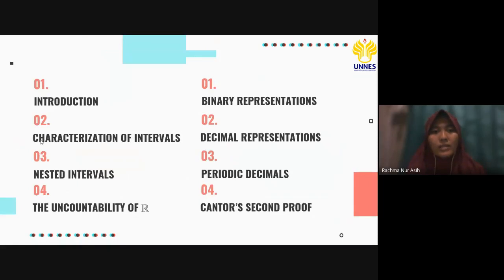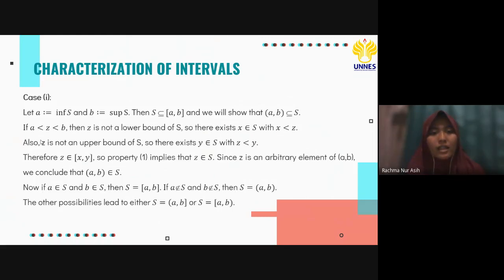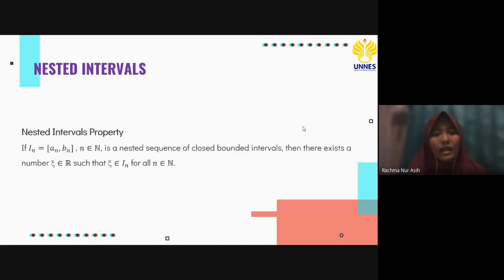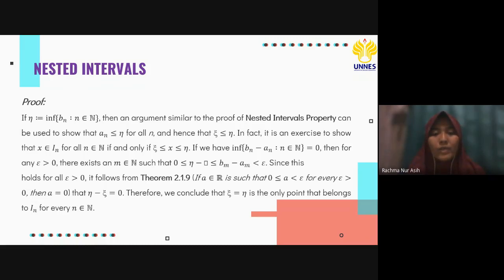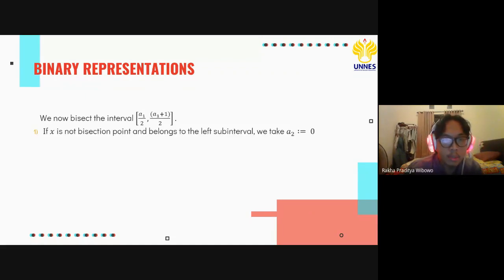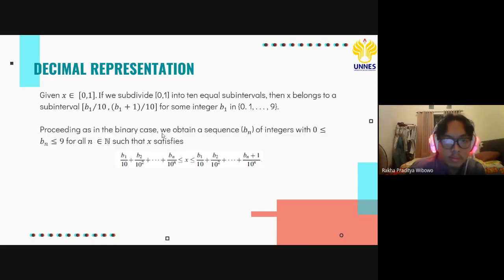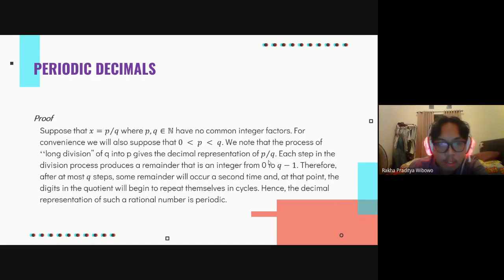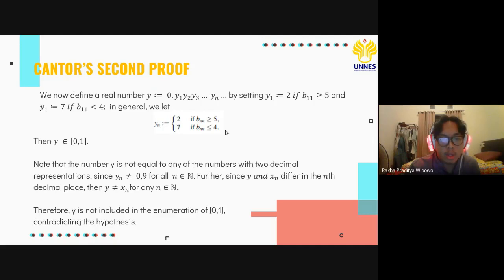Group 5 || Introduction to Real Analysis 1 || Intervals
Introduction to Real Analysis 1
Hello, we are from group 5 - Mathematics Education 2019
The members of group :
1. Rakha Praditya Wibowo (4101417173)
2. Rachma Nur Asih (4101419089)
Hope you all enjoy our explanation about INTERVALS (Section 2.5 on Bartle's book 4th edition). You can see our material in our powerpoint, maybe there are some mistakes in our video.